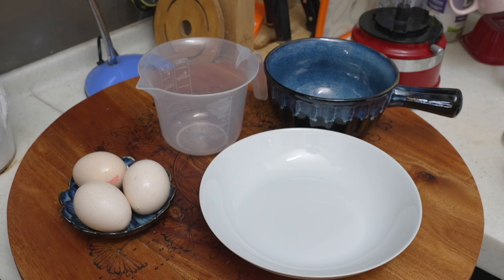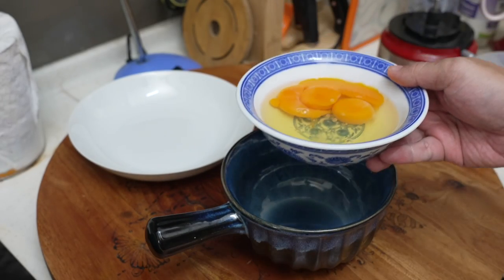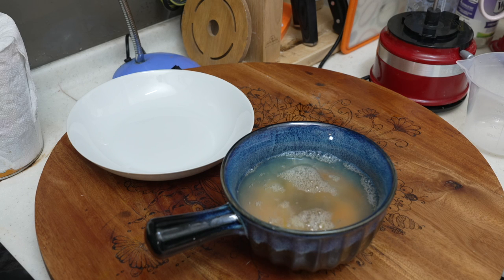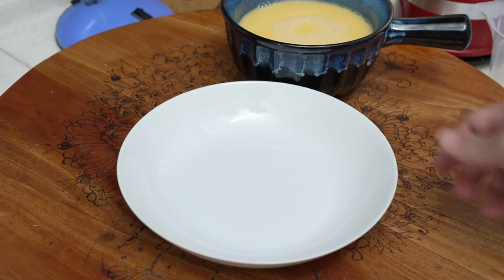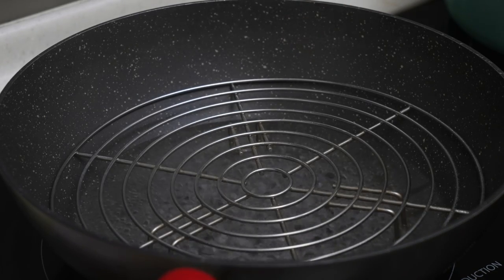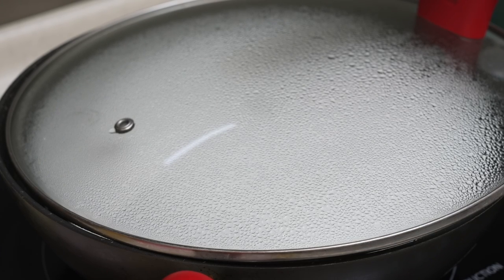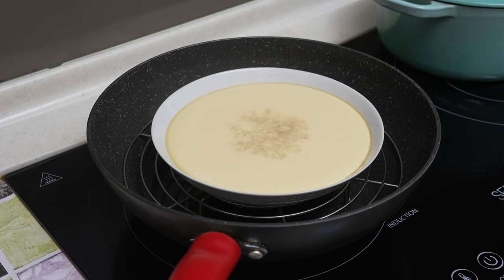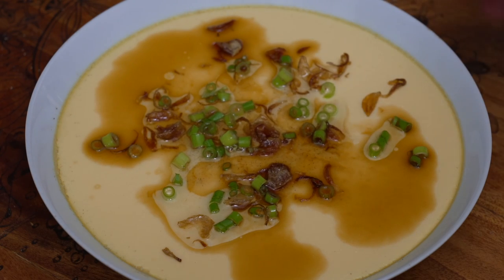The secrets of making smooth steamed egg | Cooking Ah Pa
Smooth Steamed Eggs. As promised, Ah Pa is publishing this video showing how everyone can easily create smooth steamed eggs at home. Egg to water ratio is recommended at 1:2 and cover the egg mixture during steaming.

Ingredients:
3 chicken eggs
Filtered water (water amount is 2 times volume of the eggs (Ratio is 1:2)
Few drops of Ong Ky premium fish oil (to season)
Few dashes of white pepper (to season)
Pinch of fine salt (to season)
A little bit of fried garlic oil (to garnish)
1 tablespoon of light soy sauce (to garnish)
Some fried shallots (to garnish)
Some chopped spring onion (to garnish)